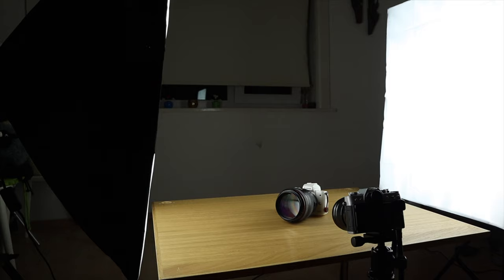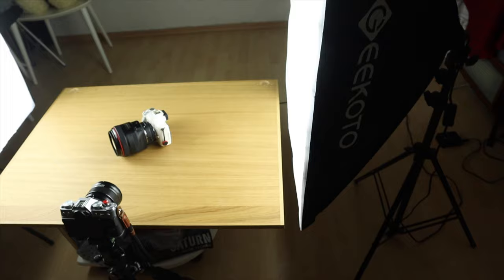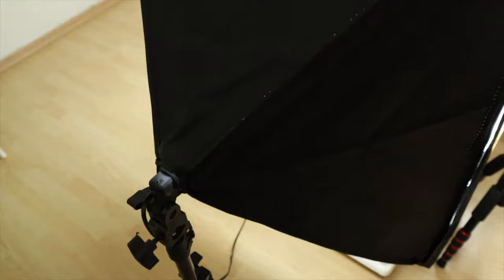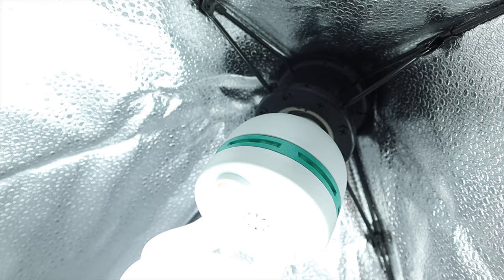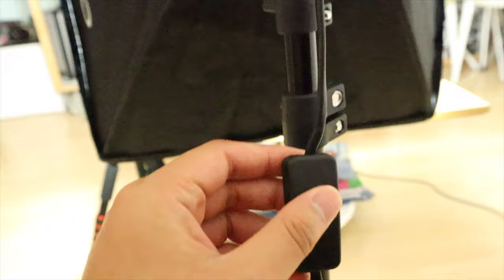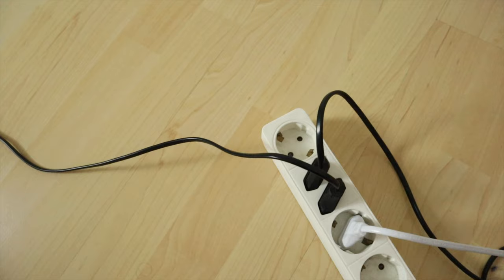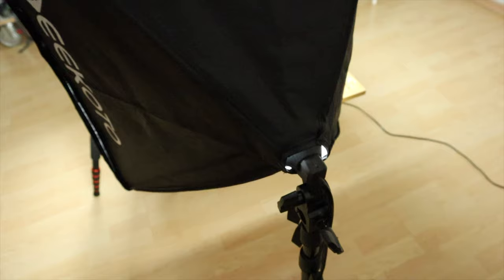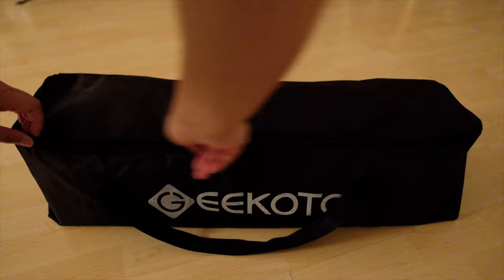Cheap/Budget constant studio lighting set - My Thoughts